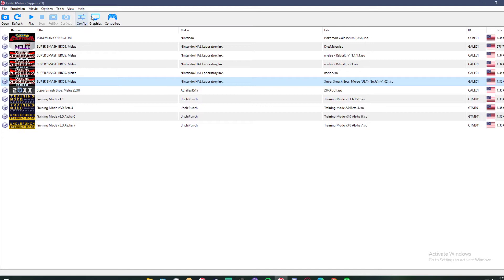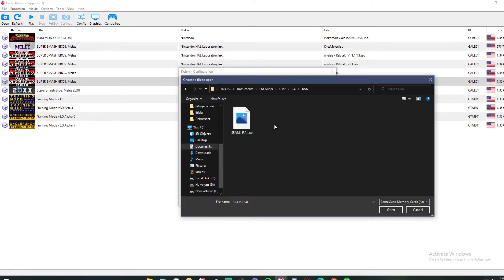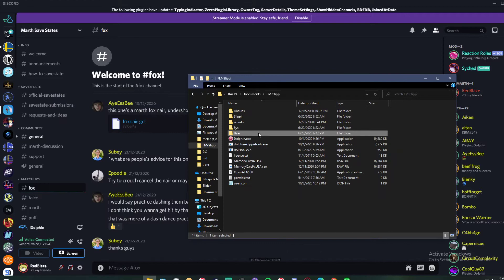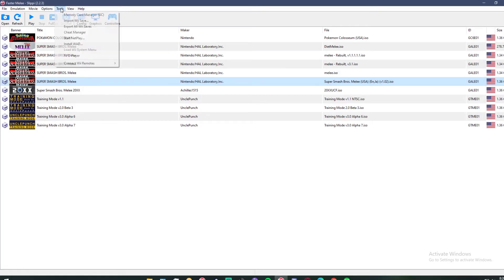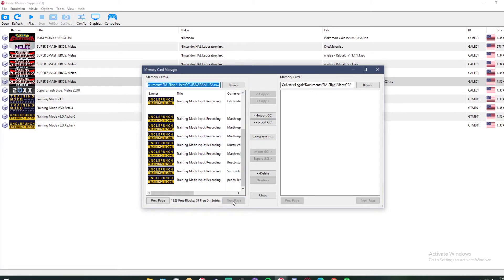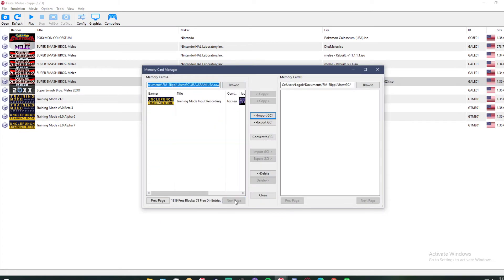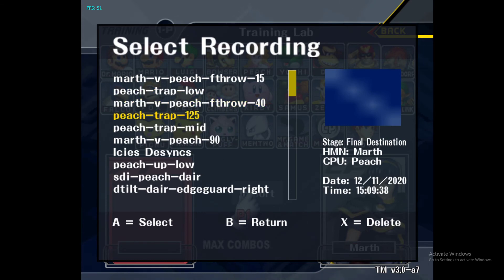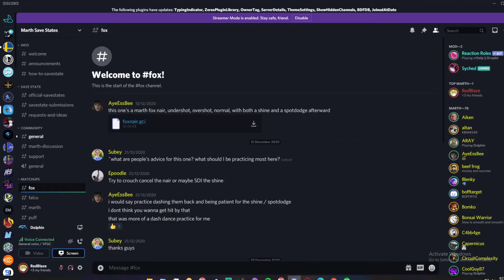How to load download and load save states in UnclePunch 3.0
Hope you enjoy and sorry for my accent.

NOTE, you need at least uncle punch v3.0 alpha 6 for this to work.